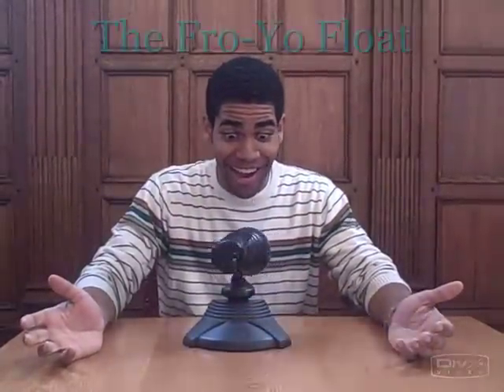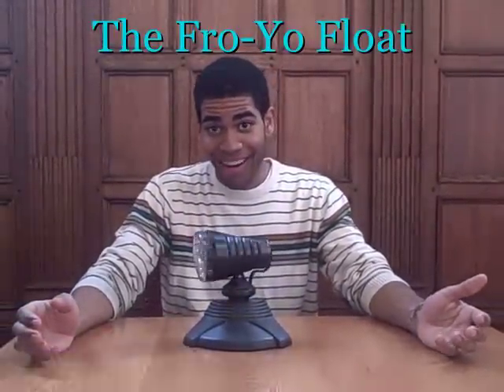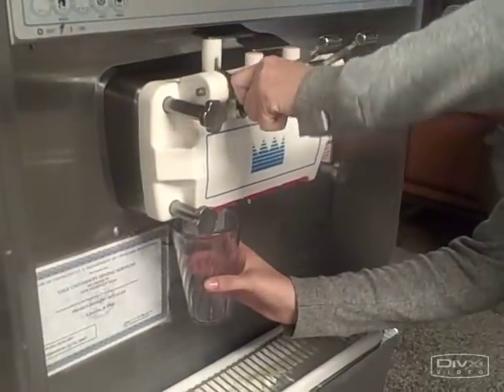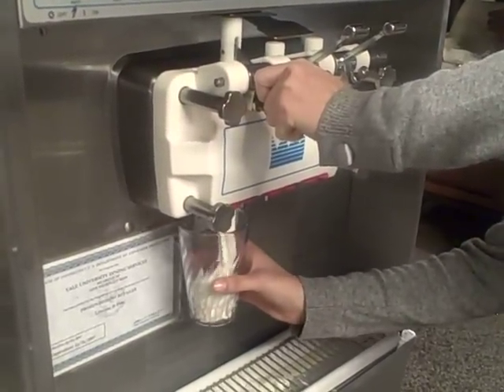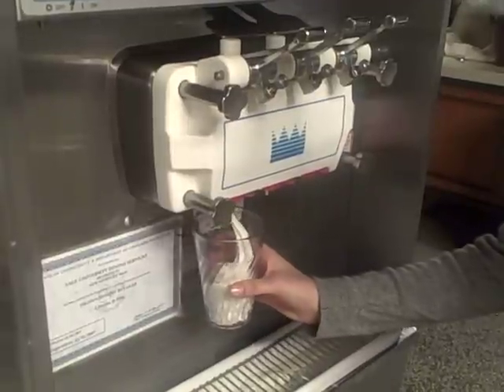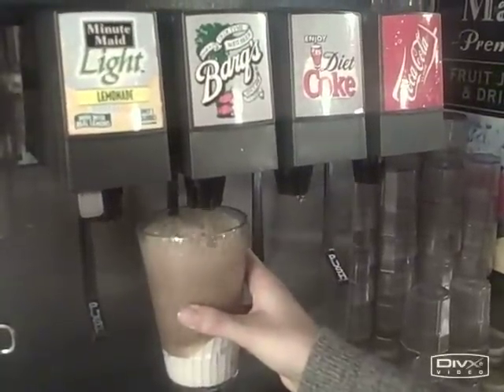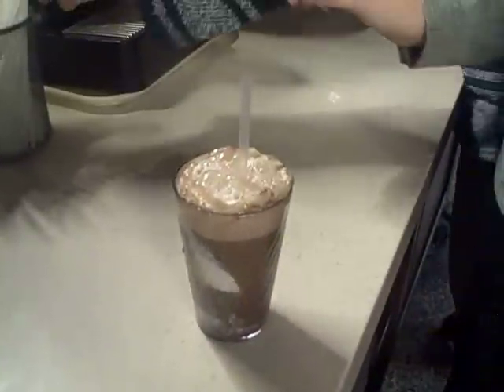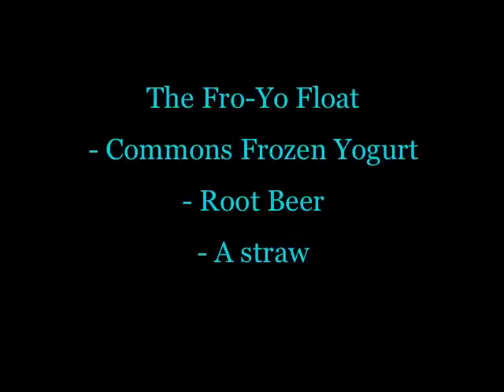The Fro-Yo Float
YumYumYale.com for the real thang.